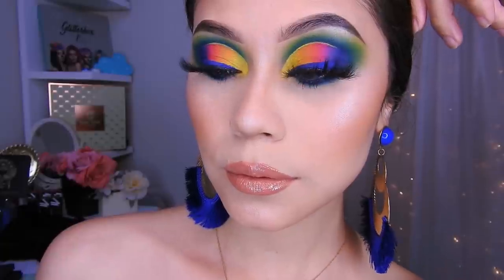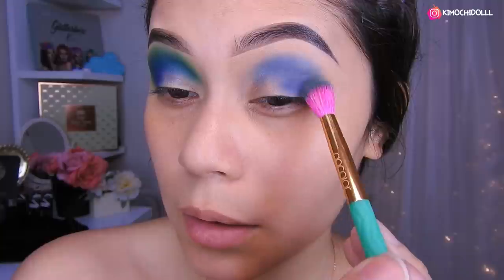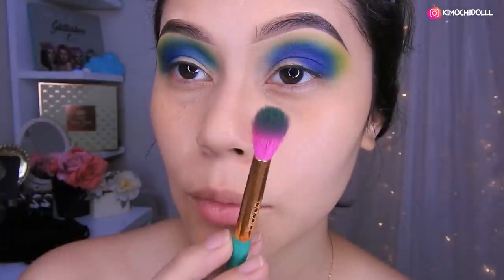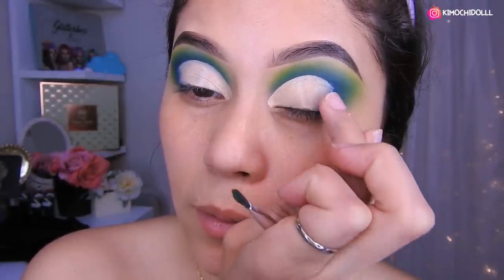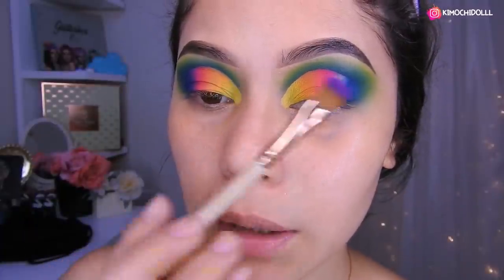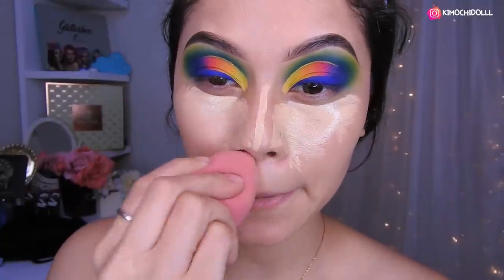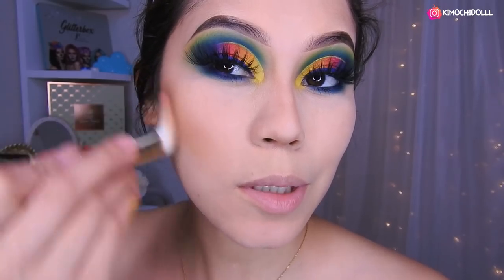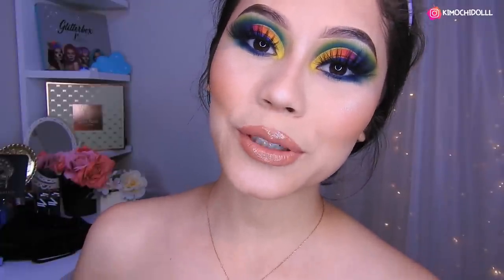MAQUILLAJE COLORIDO SALVAJE 2020 full colors jacycosmetics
🌸bienvenida

       🌻TIENDAS FAVORITAS

Musica Usada  👉